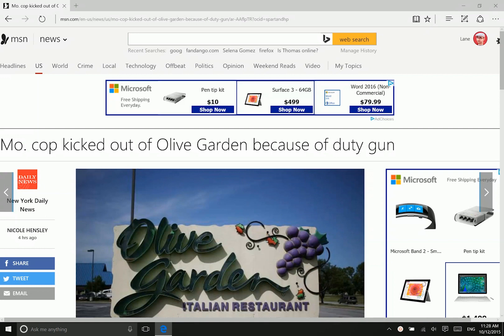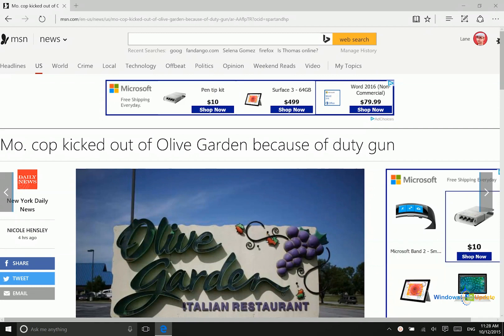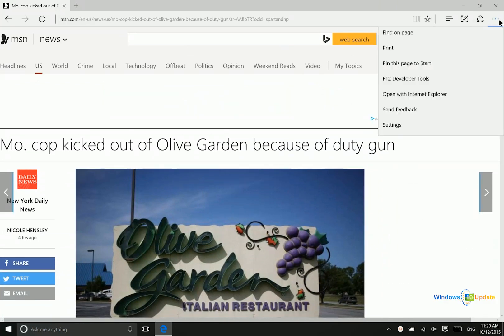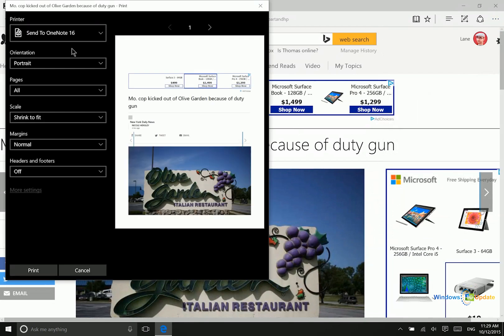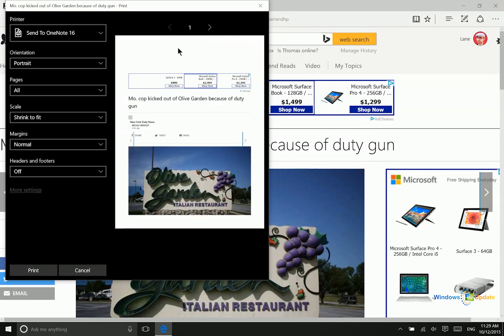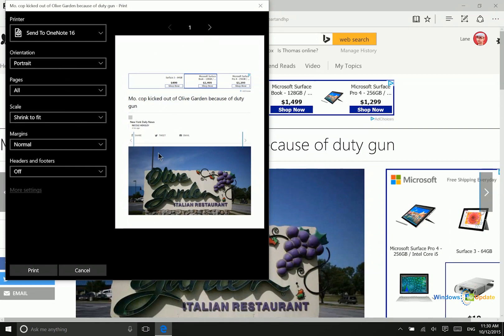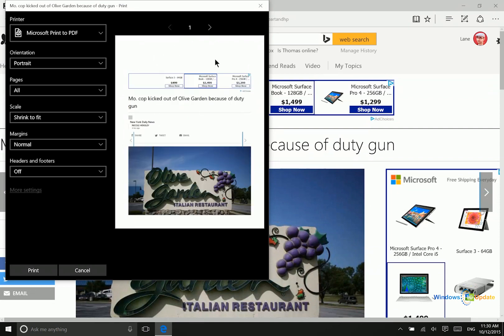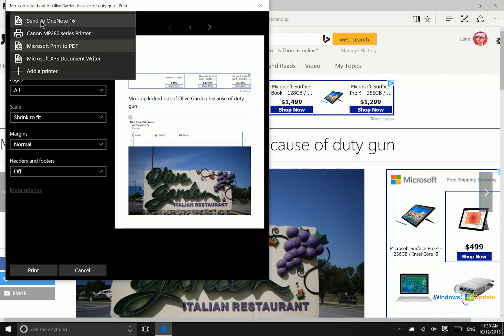How to Print to PDF in Windows 10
Windows 10 is all about productivity, and that means that you're going to need to access all kinds of documents. Some of you may be web developers, others may work with Windows 10 in a corporate environment.

In any case, occasionally you may need to save documents or webpages as a PDF in Windows 10, and this video will show you how.